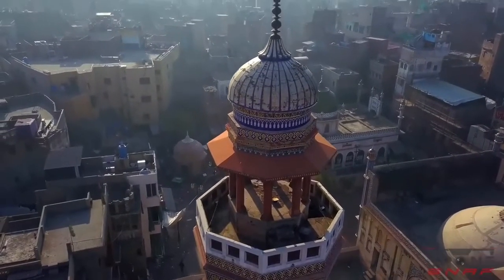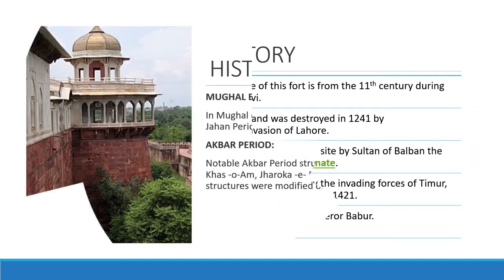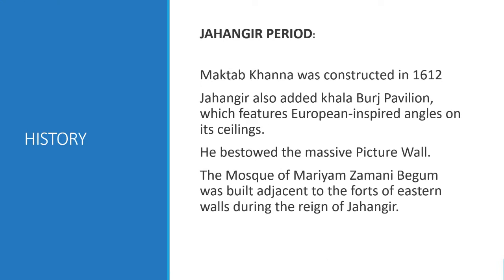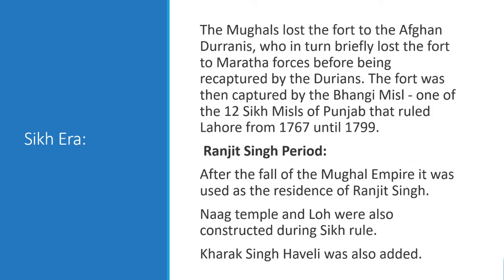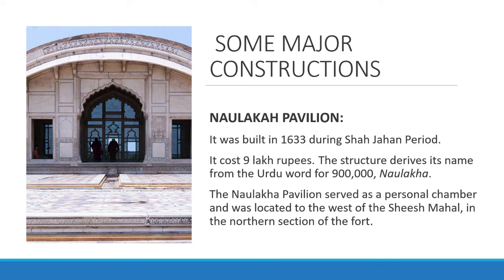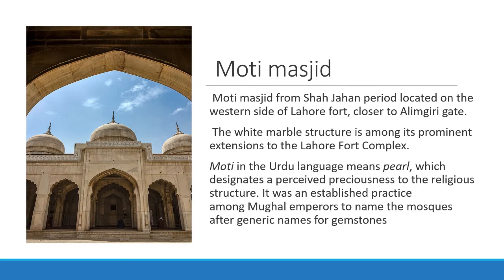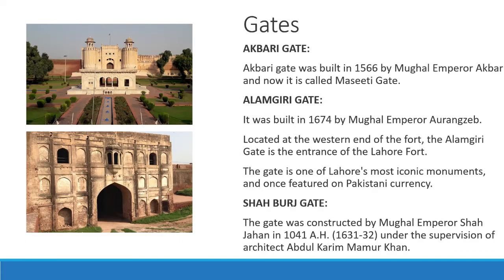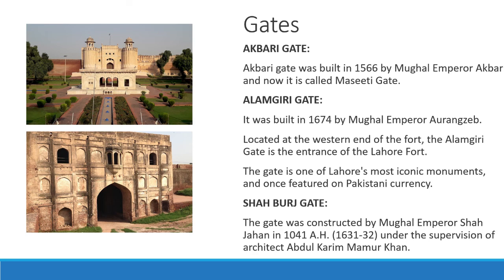LAHORE FORT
SP22 BSE 030
Pakistan Studies
Social Sciences